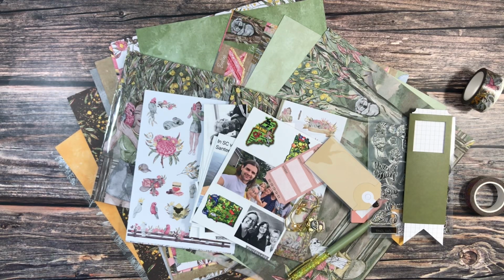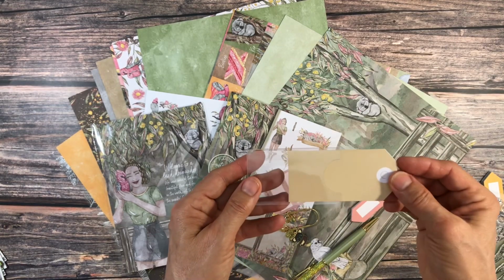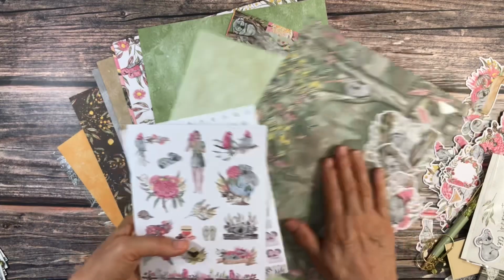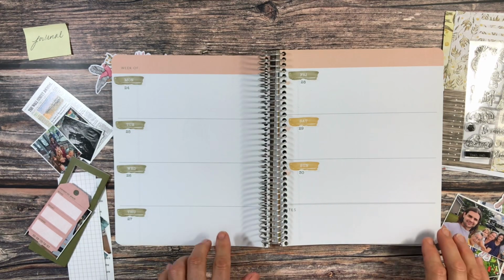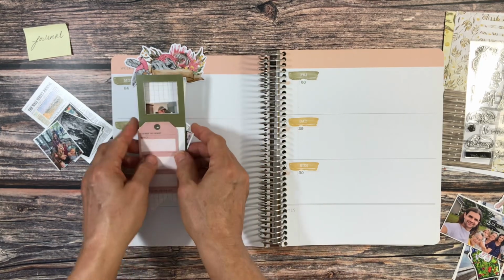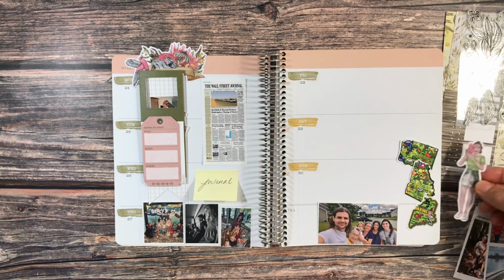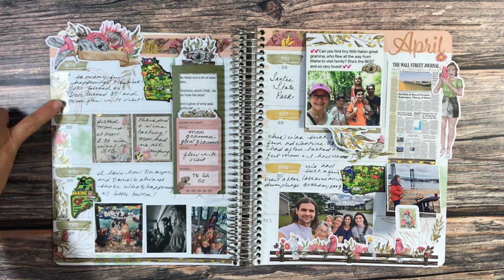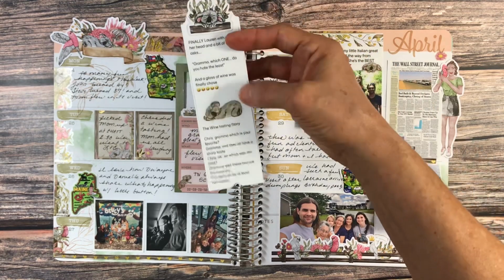Yes... she really did say that!!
It's another fun Memory Planning Monday!!
You'll see the products I'll be designing with, hear my thoughts on how I’ll use them, and then see a walk through of the final result, which will most assuredly once-again be a SURPRISE to both of us lol !       Join me today as I share about my week and tell the  STORY of doing a wine tasting with my mom lol! HINT My Son-in-law didn't know what to do with "gramma Shirley" lol!

Thanks for giving a thumbs UP if you enjoyed this video!

Want to see close up photos of all my projects? Come say hello on Instagram! ~ Laura